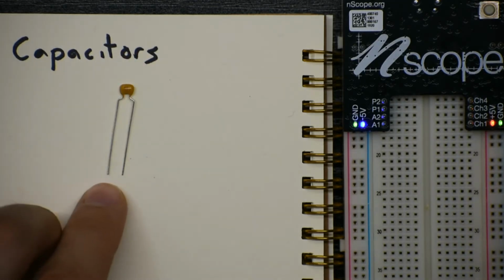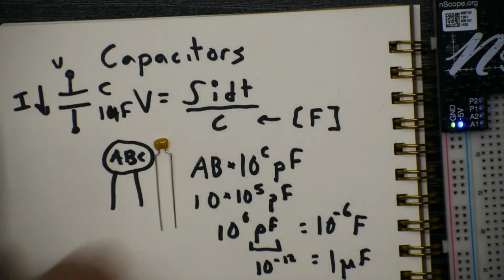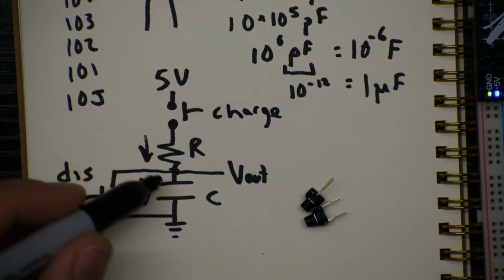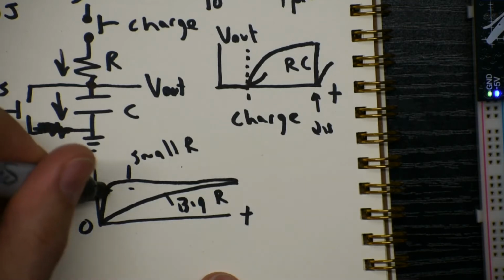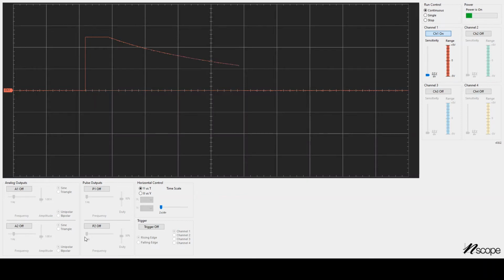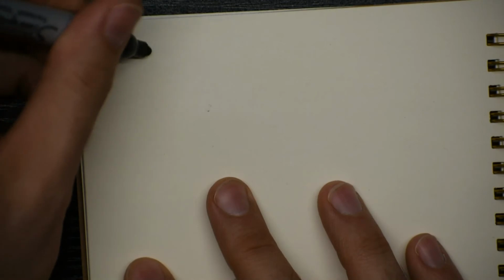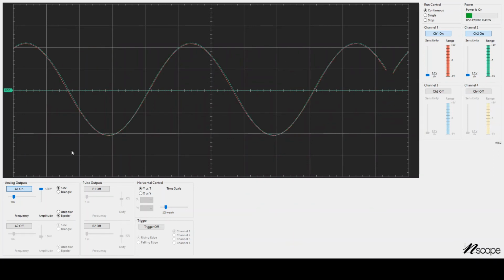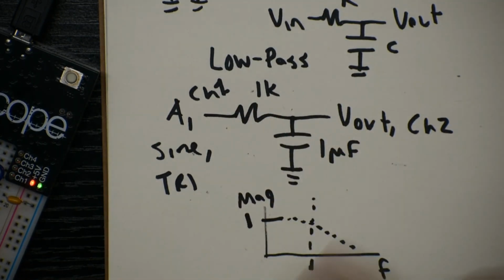Capacitors and filters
BME308 - Biomedical Signals and Circuits
Lab 4